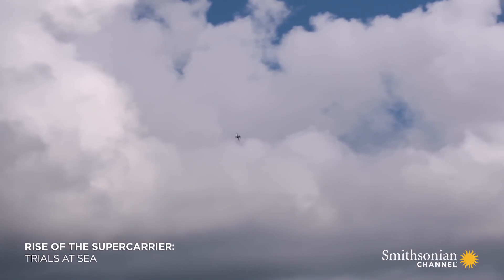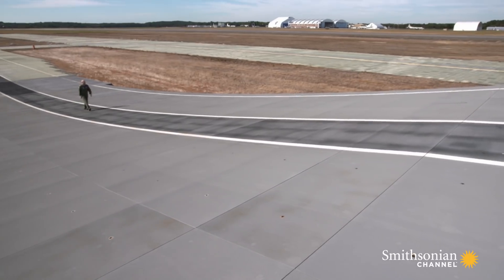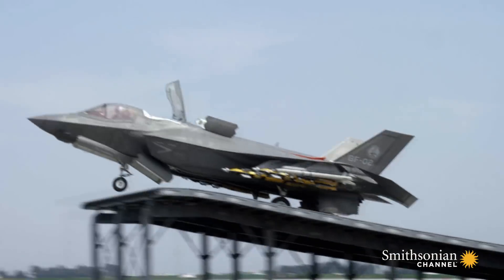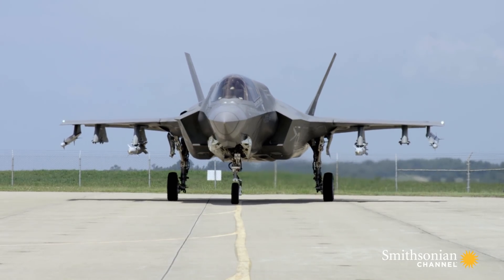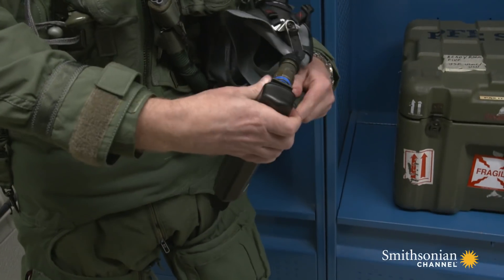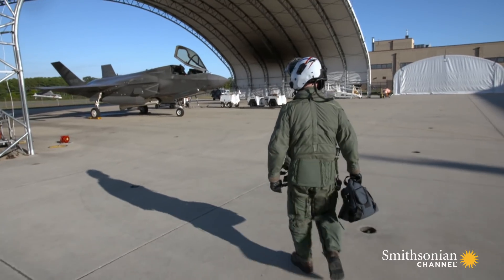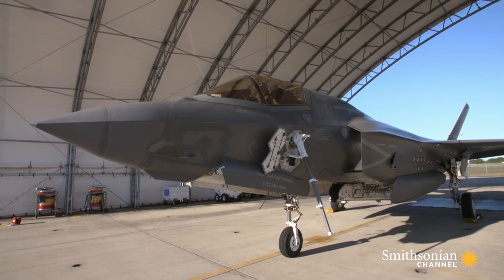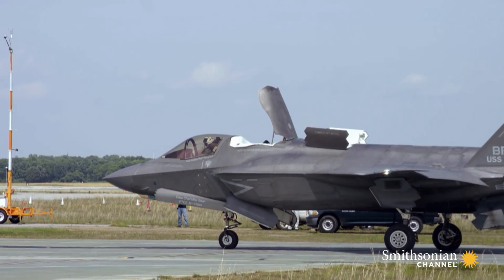The F-35 and HMS Queen Elizabeth Were Made for Each Other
The F-35 Lightning, capable of speeds of up to a 1,000 miles per hour, and packed with advanced stealth characteristics, is the ideal jet fighter for the HMS Queen Elizabeth. Together, they form a formidable team.